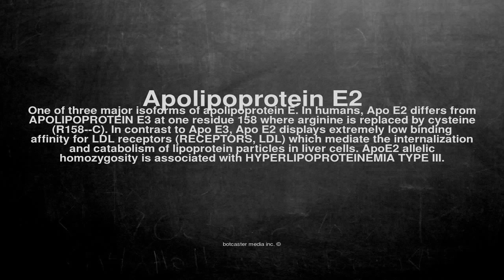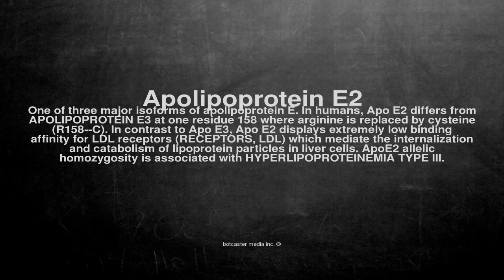Medical vocabulary: What does Apolipoprotein E2 mean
What does Apolipoprotein E2 mean in English?